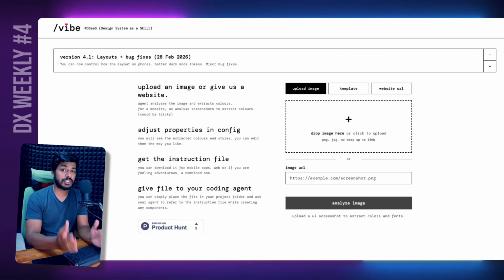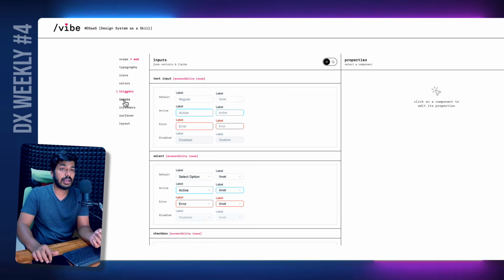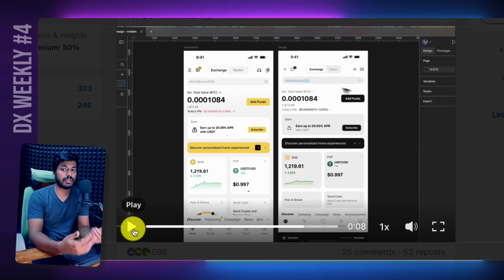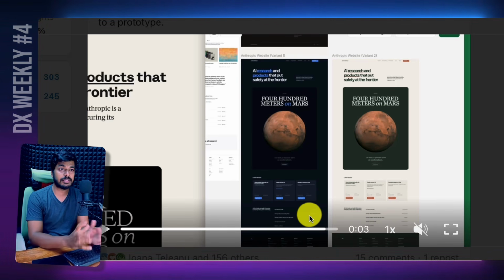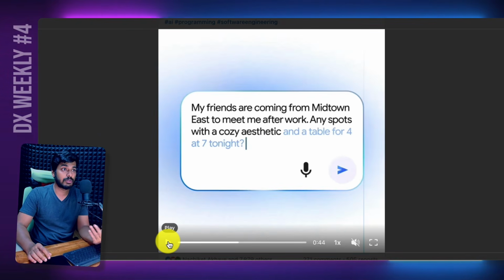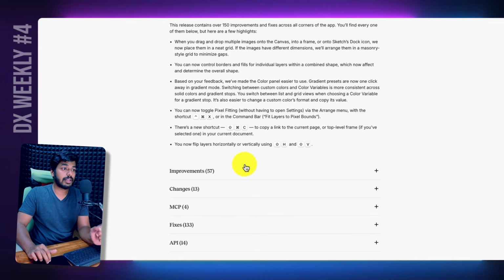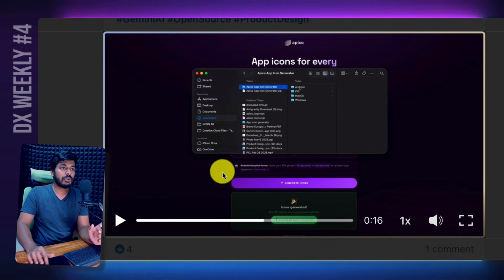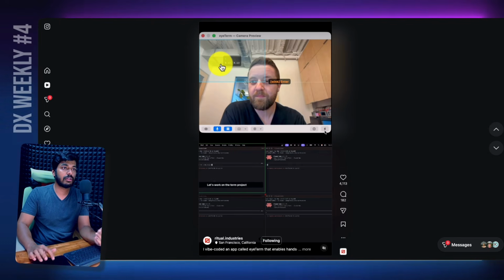Design is Dead: Why You Need to Become a Builder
The wall between "designing" and "building" has officially collapsed. In this week's DX Weekly, I’m breaking down the most insane breakthroughs in design tech I’ve discovered this week.

We’re looking at Mobbin’s new ability to turn iOS screenshots into editable Figma layers instantly, MagicPath’s controversial "Web-to-Design" feature, and a massive Gemini upgrade for Google Maps. Plus, I’ll show you a "Vibe Coding" secret: how to make sure your AI never forgets your design language again using VibeMagic. This isn't just about saving time; it's about the fact that "designer" is becoming "design director" by default.

⏳ Timestamps
0:00 — Intro
0:13 — VibeMagic: Give your AI a Design Brain
1:27 — Mobbin Secret: Screenshots to Layers
2:25 — MagicPath: Copy vs. Copyright?
3:04 — Google Maps + Gemini: The Big Upgrade
4:23 — Sketch is Back: The Dublin Redesign
4:52 — Figma to GitHub Copilot Roundtrip
5:19 — Designer to Builder
6:00 — Eye Term Project